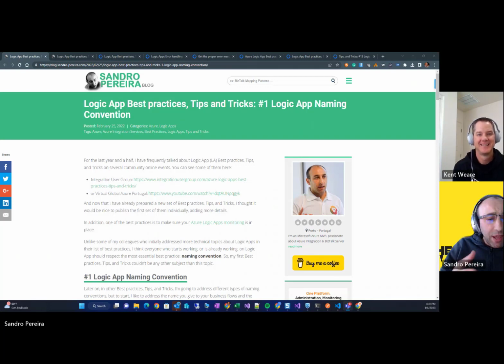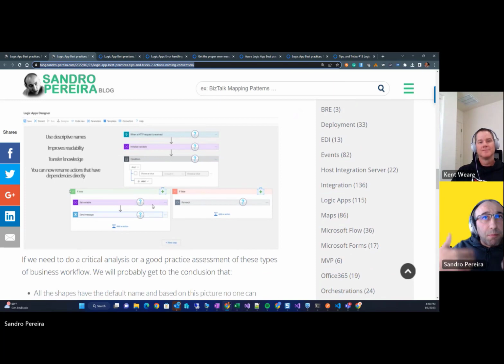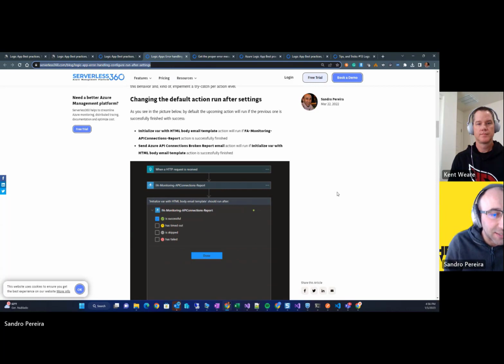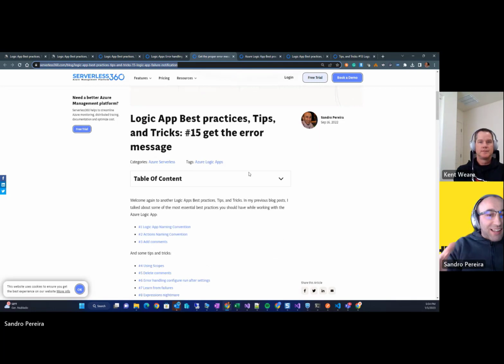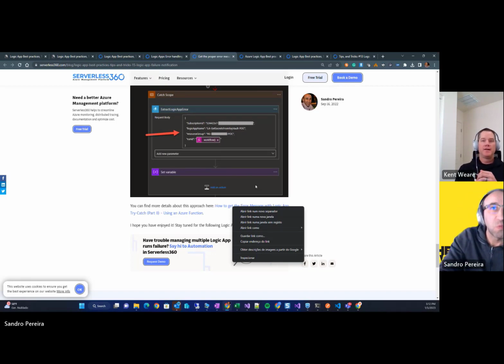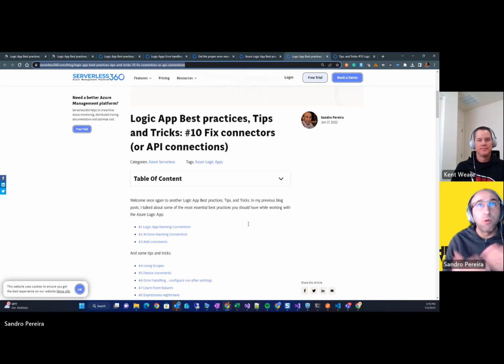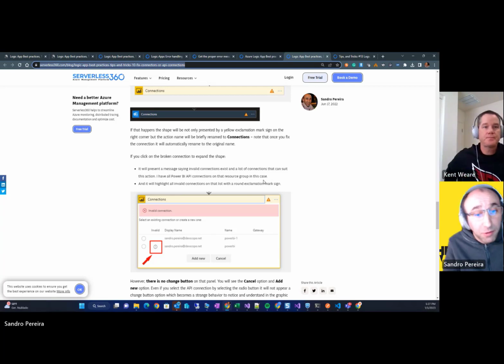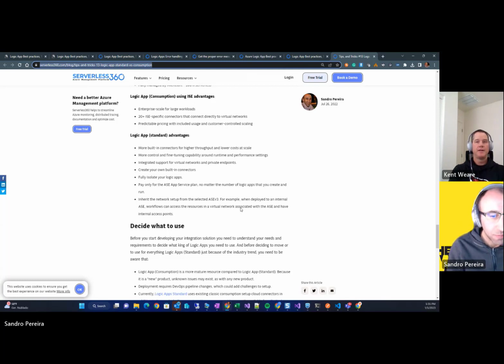165: Logic Apps Development Tips and Tricks with Sandro Pereira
In this video, we are going to discuss some Logic Apps development tips and tricks with Microsoft MVP, Sandro Pereira. The tips we are going to discuss include Naming Conventions, Error Handling, For Each Parallelism, Fixing API Connections, and comparing Logic Apps (Standard) and Azure Logic Apps (Consumption)

Tips:
Naming Conventions